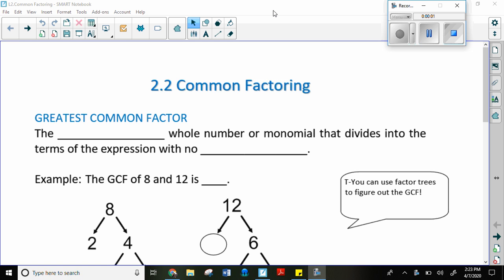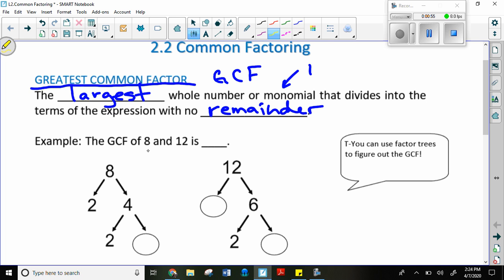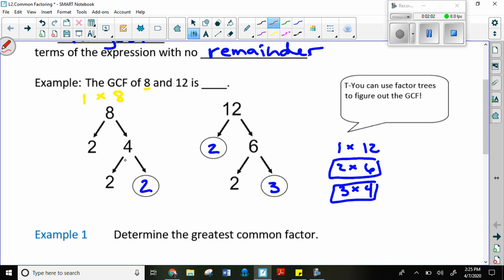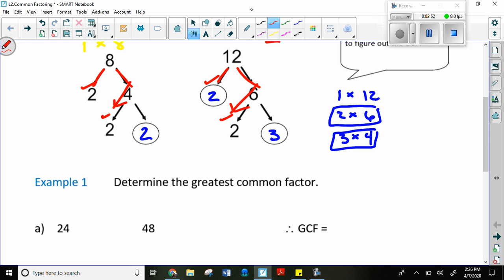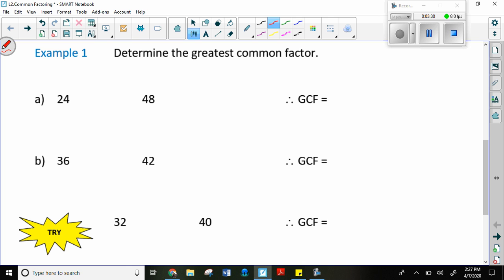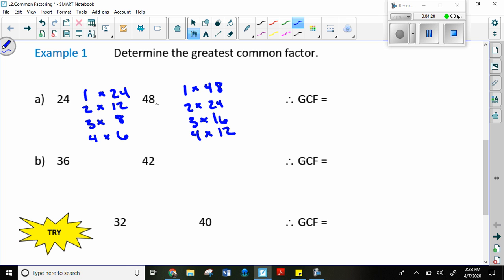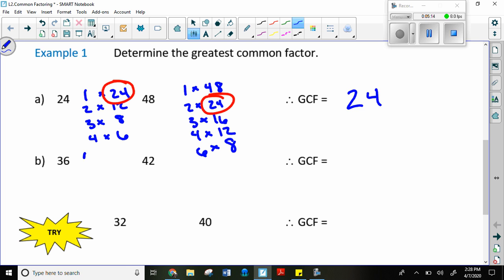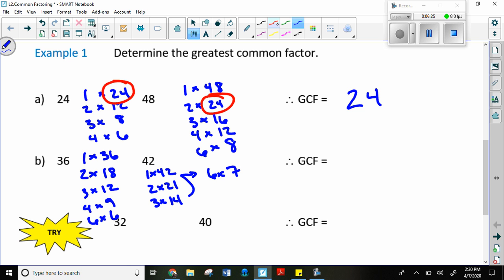Common Factoring - Part 1